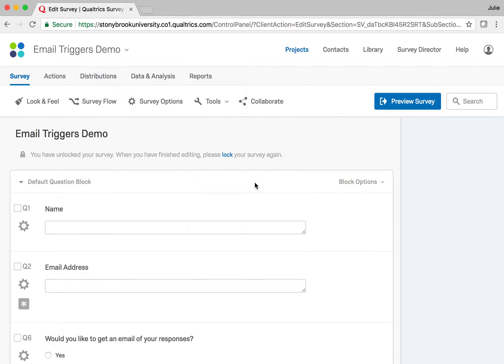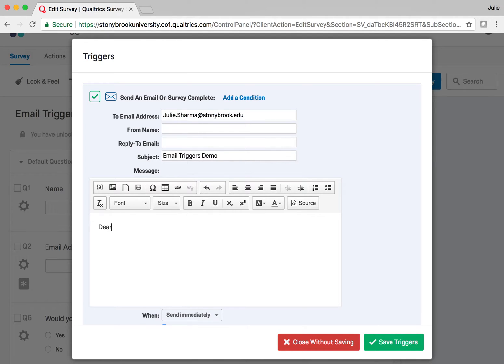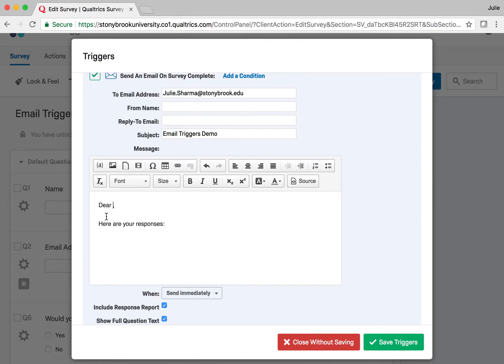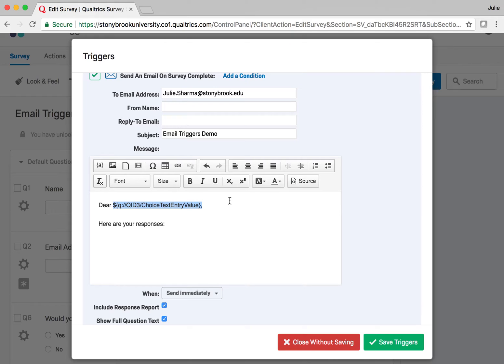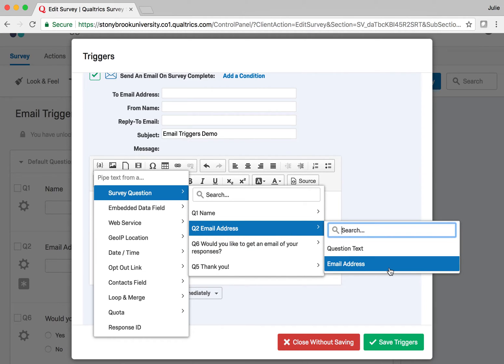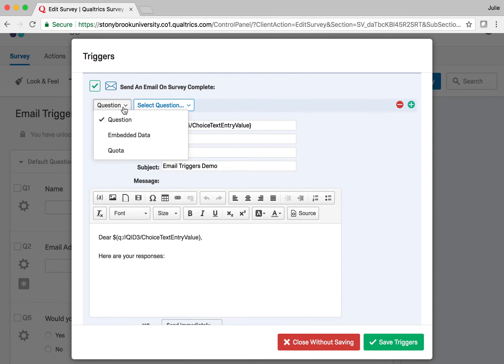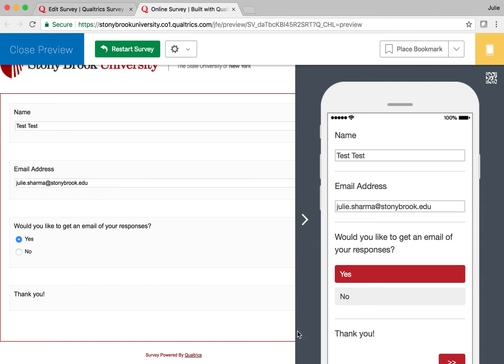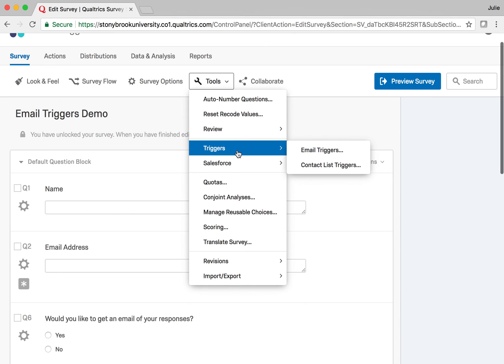Qualtrics: Send Automatic Email When Form is Submitted (Email Trigger)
Learn how to set up emails to send automatically when a Qualtrics form is submitted. You can even set conditions so the emails are only sent when certain conditions are met.